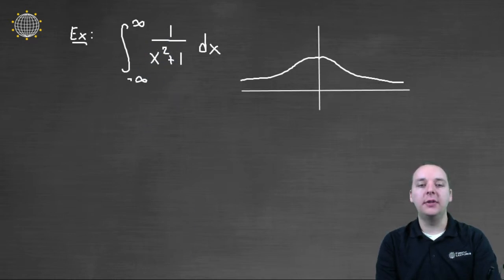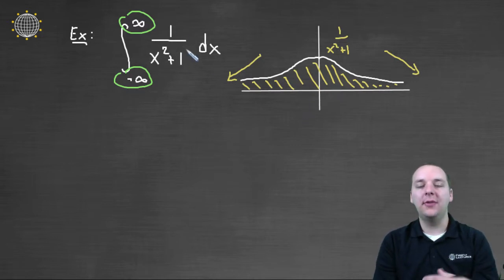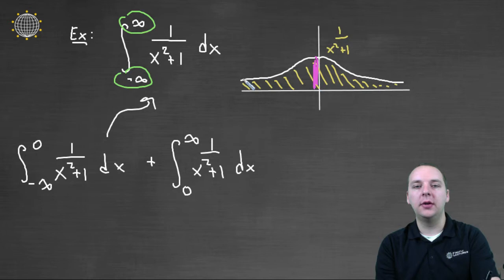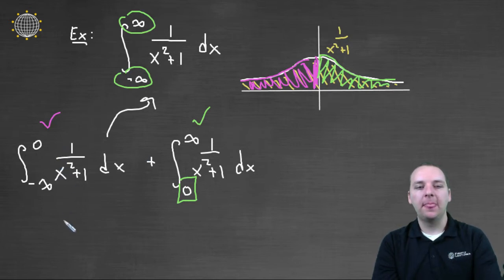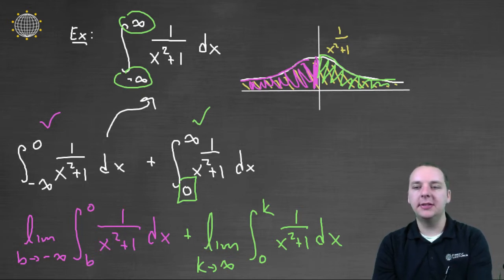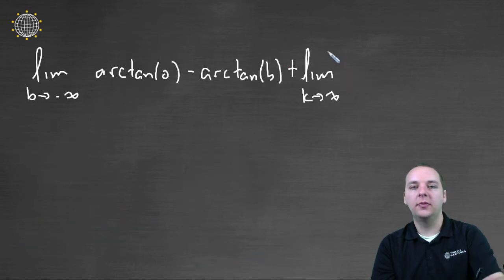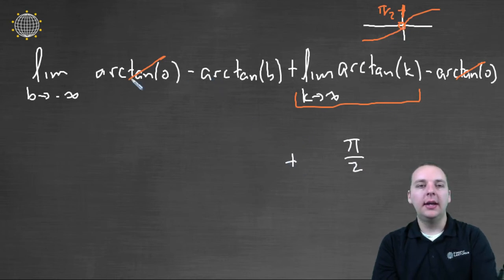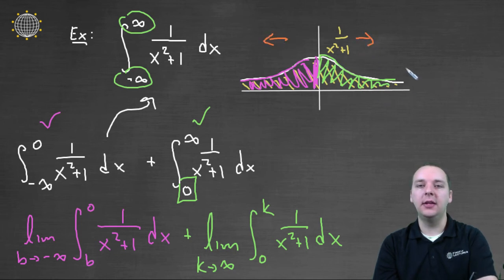Improper Integral - Example 3